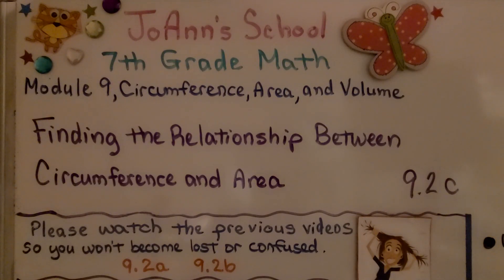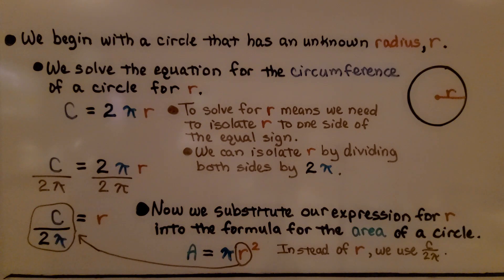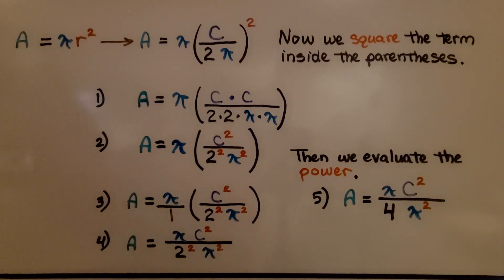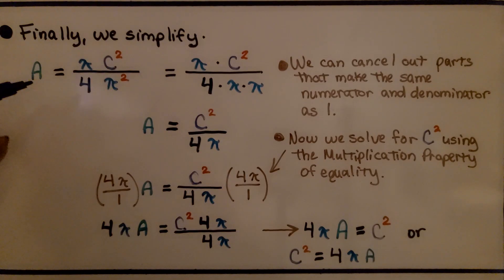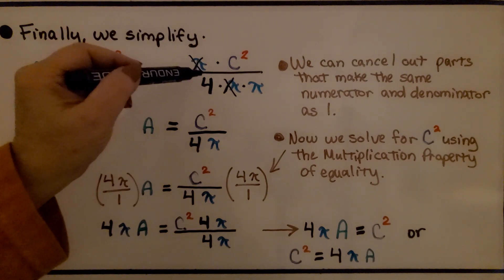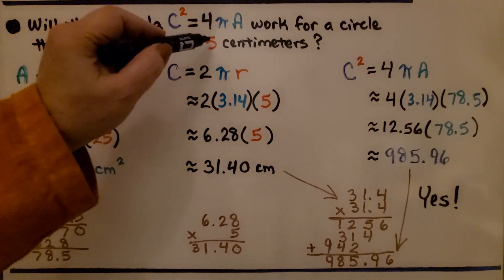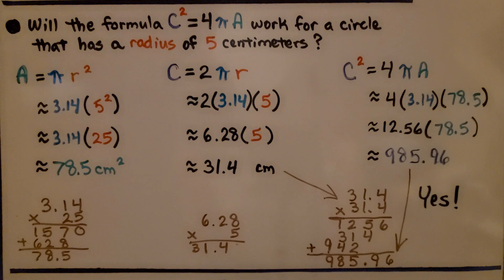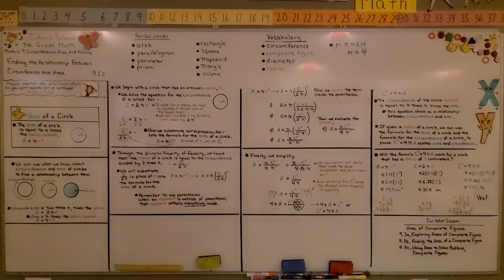7th Grade Math 9.2c, Finding the Relationship Between Circumference and Area of a Circle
We can use what we know about circumference and area of circles to find a relationship between them. We review the formula for the area of a circle, and the formula for the circumference of a circle. We walk-through how we can manipulate and rearrange the formulas for the circumference and area of a circle to show the relationship between them with a new formula. We use a given radius to see if the new formula works.

Language: ‎English
2018 copyright
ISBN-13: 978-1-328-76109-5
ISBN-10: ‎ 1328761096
Item Weight: 2.4 pounds
Paperback: 560 pages
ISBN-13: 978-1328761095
Product dimensions: 8.5 x 1.07 x 1.12 inches
Reading level: 12 - 13 years